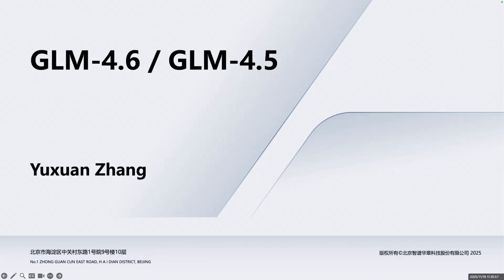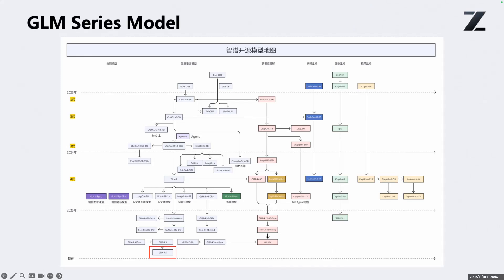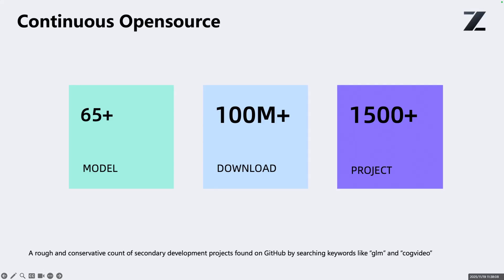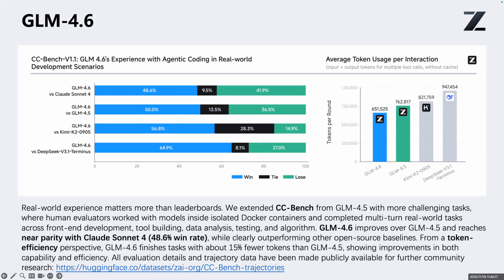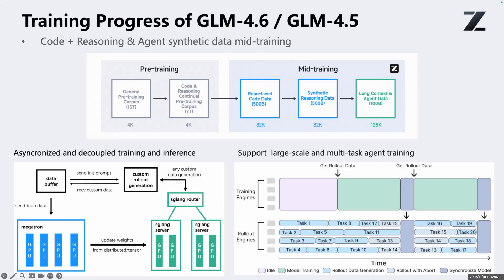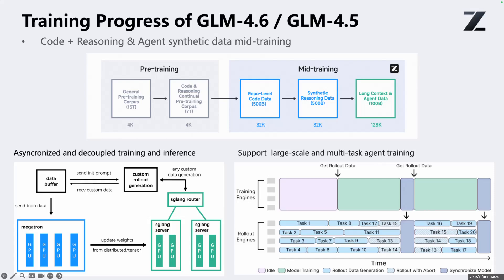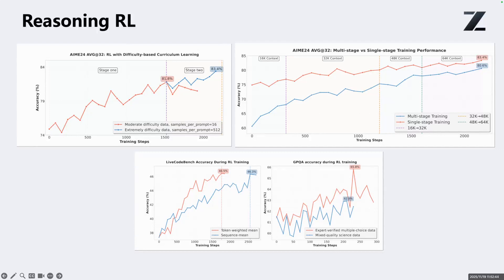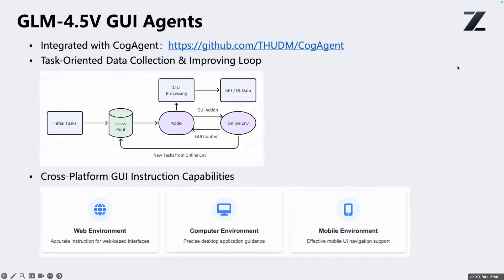Z.ai GLM 4.6: What We Learned From 100 Million Open Source Downloads — Yuxuan Zhang, Z.ai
GLM 4.6 is the only open-source model currently tied for #1 on the LMSYS Chatbot Arena, standing shoulder-to-shoulder with GPT-4o and Claude 3.5 Sonnet. In this talk, Zhang Yuxuan from zAI breaks down the technical roadmap that led to over 100 million downloads across the GLM family.

Zhang deep dives into the specific training recipes behind GLM 4.6, including their move to single-stage Reinforcement Learning (RL), the "SLIME" RL framework for handling complex agent trajectories, and how they structured 15 trillion tokens of pre-training data. If you are building AI Agents or training LLMs, this breakdown offers a rare look inside the architecture of a frontier-class open-source model.

In this video, we cover:

The Data Recipe: How zAI filters 15T tokens, moves to repo-level code contexts, and integrates agentic reasoning data.

SLIME Framework: A look at the hybrid synchronous/asynchronous architecture used to train agents without bottlenecking GPU clusters.

RL Lessons: Why zAI abandoned multi-stage RL in favor of single-stage training to preserve long-context capabilities.

GLM 4.5V: How native resolution processing improves UI navigation and video understanding.

Timestamps:
0:00 - Introduction & The GLM Ecosystem
0:55 - 100 Million Downloads & Open Source Roadmap
03:22 - Tying GPT-4o on LMSYS Arena
05:04 - The Training Pipeline: From Pre-training to Long Context
07:54 - Introducing SLIME: Efficient RL for Agents
11:08 - The "Two-Stage" Curriculum Strategy
11:57 - Why Single-Stage RL beats Multi-Stage RL
12:55 - Token-Weighted Loss for Coding
14:13 - GLM 4.5V: Multimodal & Video Understanding
16:07 - Deployment: vLLM, SGLang, and Hugging Face
18:06 - Coding Assistants & Future Plans

Zhang Yuxuan has recently started a PhD at the University of Liverpool and is currently working at Z.ai. zR (Zhang) is passionate about open-source initiatives and strives for deeper exploration in this realm. Their primary activities include the following: Engaged in research on models such as GLM-4.5 GLM-4.5V CogVideoX CogAgent researching the capabilities of model Agents and the integration with Agent frameworks such as langchain-chatchat chatpdf participated in several national competitions, such as RoboMaster and National Students' SmartCar Competition, and achieved some results, including national awards. These competitions have been truly fascinating. Enjoys hackathon competitions and welcomes teaming up for these events.